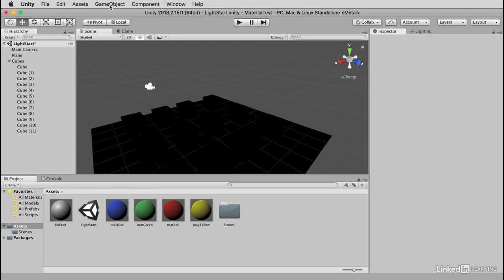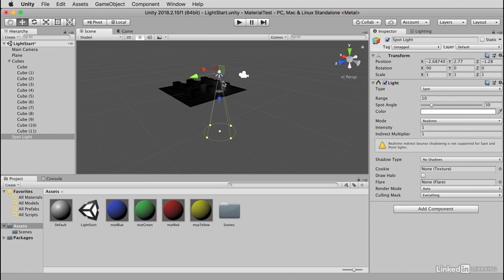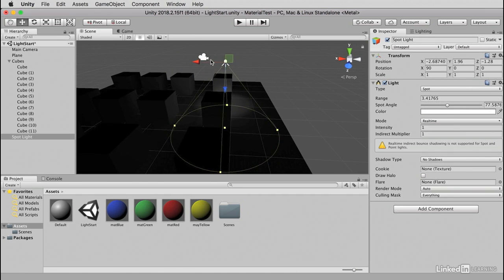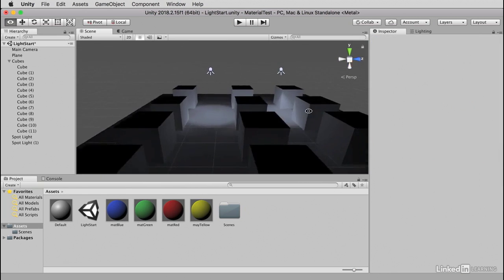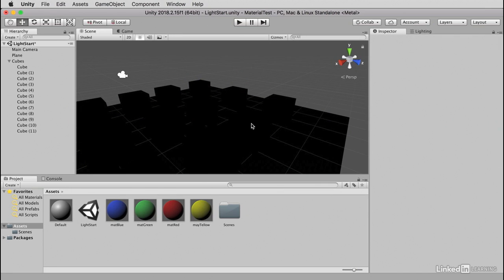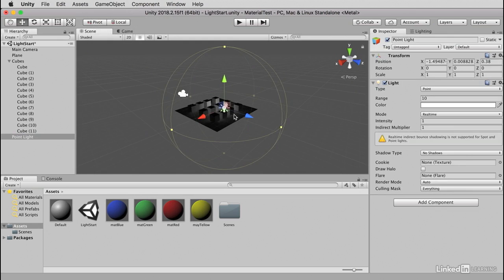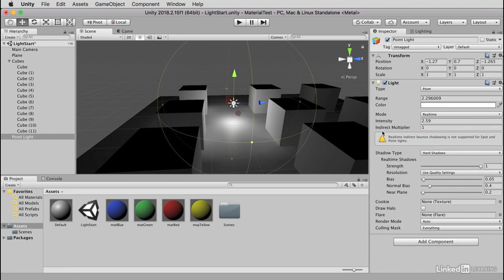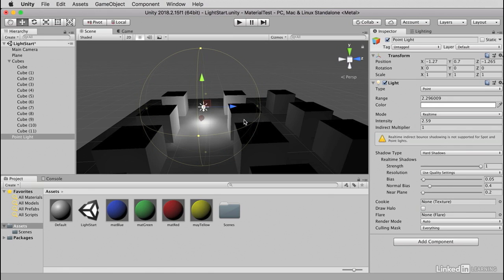010 Point lights and spot lights